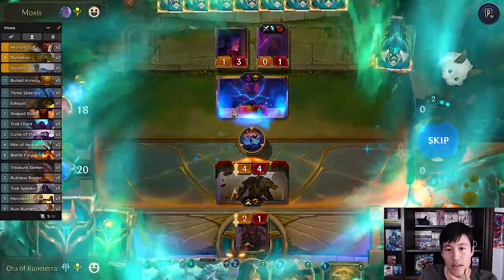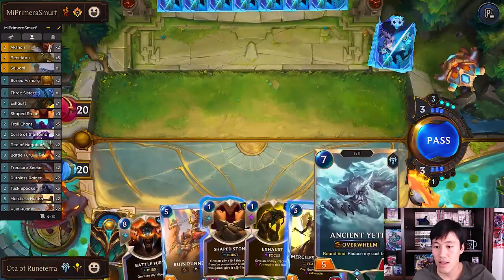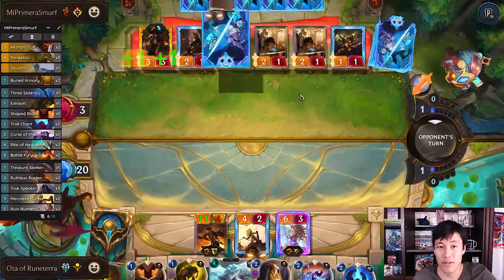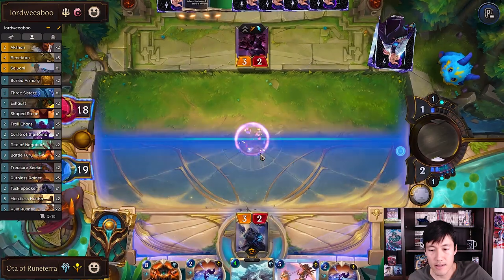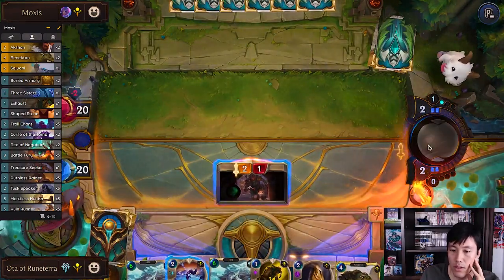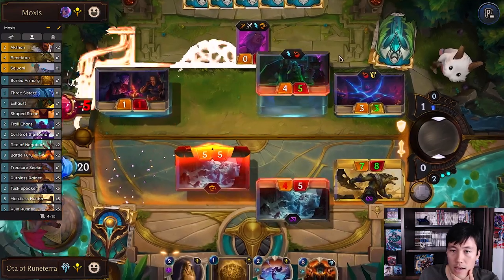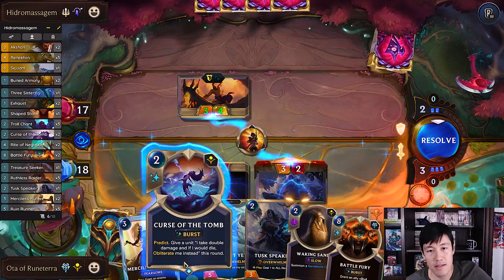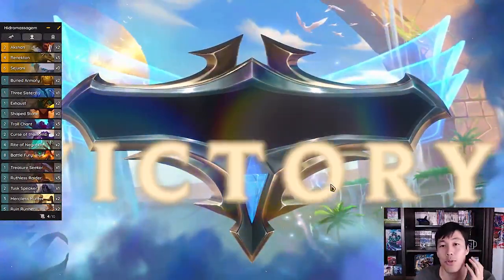DOUBLE DAMAGE IS NEVER EXPECTED 😱 SO STRONG | RENEKTON SEJUANI DECK | LEGENDS OF RUNETERRA GAMEPLAY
DOUBLE DAMAGE IS NEVER EXPECTED 😱 SO STRONG  - Legends of Runeterra Domination Gameplay | LOR

→ Deck Code:
CEDACBQHEEAQEAIGAEBQCAQBAUAQMAYEA43UGZYCAEAQKHYCAEDAOIAEAQDS2NR3QIAQGAIEA5OQCBABBIAQEAIC
→ Deck Region : Freljord & Shurima

→ Thanks to channel members (supporters):
     - AsrailKBS                    - Joshua Souza
     - Alcides Francisco      - Lázaro Fernandes
     - Angelo Muniz             - Luan Santim
     - Aurora White               - Lucas
     - Arthur Henrique
     - BadPineapple             - Marcos Pereira de Almeida
     - Daniel Cajé                  - Matheus Turino
                                             - Micael Murussi
     - Darwin Luna                - Mufhim
     - Denise Castro             - pedrinho
     - D4IKI                            - Pedro Albuquerque
                                             - Qiyana Joestar
     - Edison Junior             -  Robson Roberto
     - Elias Polidorio            - Shangalo
     - Exner                            - SophiaLee
     - Gustavo Conrado       - Victor Santana
     - Gustavo Gonçalves    - Vittor Gabriel
     - Gustavo Luiz
     - iancesar
     - Igor Carrijo

→ What did you think about the video? Left suggestions and your opinion in the comments so we can use them to improve!

→ Do you have a deck you would like to see on the channel? Leave in the comments his deckcode and your nick in the comments. Who knows the suggestion appears on the channel.

00:00 - INTRO
02:52 - GAME 1 (SERAPHINE TF)
11:14 - GAME 2 (ZED VAYNE)
16:56 - GAME 3 (KAI'SA EVELYNN)
23:31 - GAME 4 (VAYNE PANTHEON)

Ranked Gameplay
Domination
Legends of Runeterra Brasil / LoR ID
Server : Brasil / South America
Patch : 3.17.0